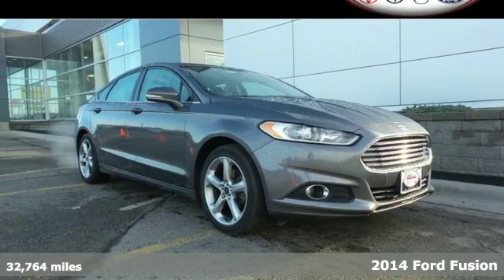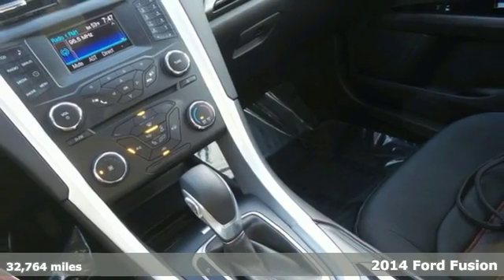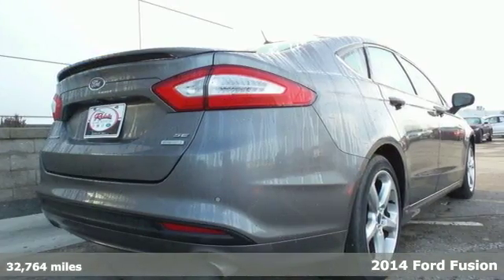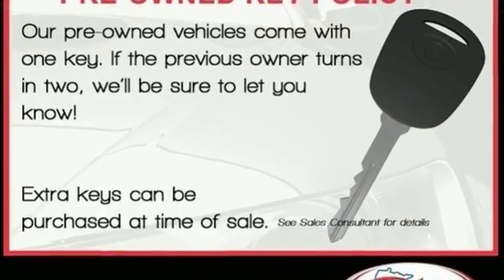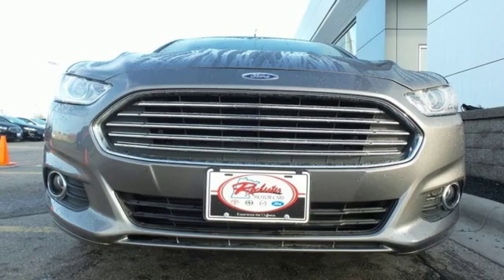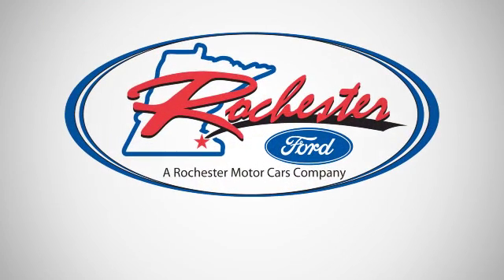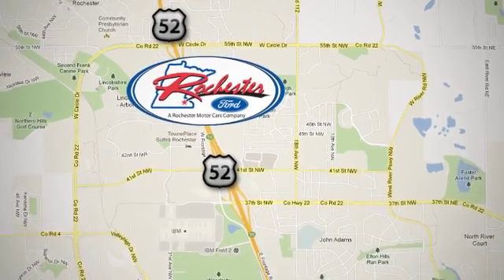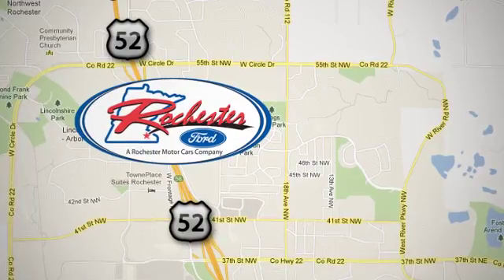Used 2014 Ford Fusion Rochester MN Winona, MN P8309 - SOLD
Year: 2014
Make: Ford
Model: Fusion
Trim: SE
Engine: EcoBoost 1.5L I4 GTDi DOHC Turbocharged VCT
Transmission: 6-Speed Automatic
Color: Gray
Interior: Ebony
Mileage: 32764
Stock #: P8309
VIN: 1FA6P0HD4E5363494
Portable Audio Connection, USB Port, Aux. Input, Bluetooth Hands Free, Sirius/XM Satellite Radio, One Owner, and Reverse Sensing System. Appearance Package (Fog Lamps, Leather-Wrapped Steering Wheel, and Rear Decklid Spoiler), Equipment Group 201A, and 6-Speed Automatic. brbrAre you interested in a truly fantastic car? Then take a look at this good-looking 2014 Ford Fusion. We look forward to earning your business.

Address:
4900 Hwy 52 North